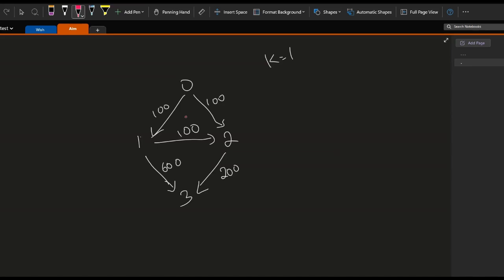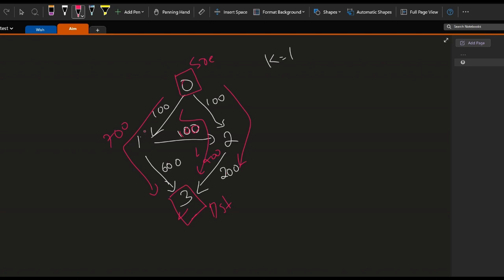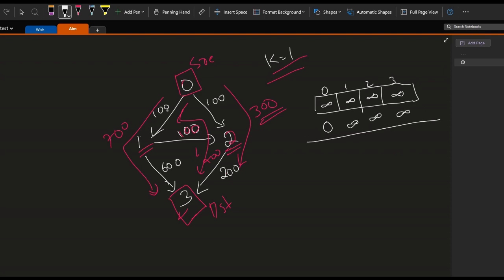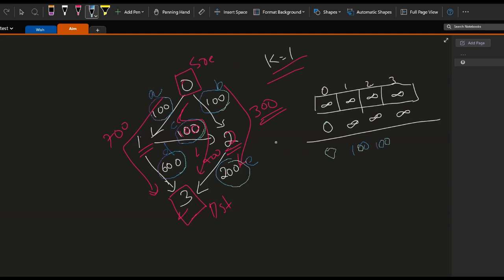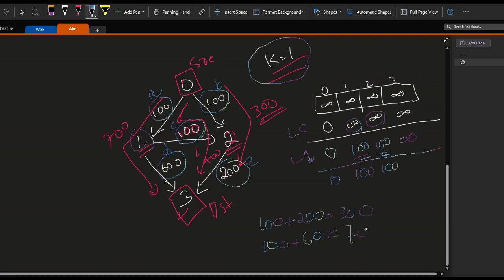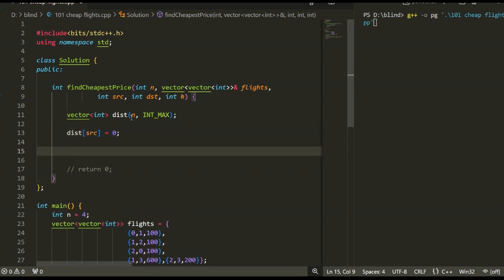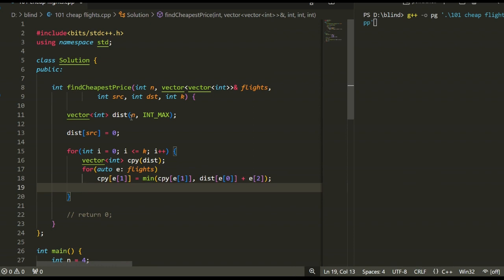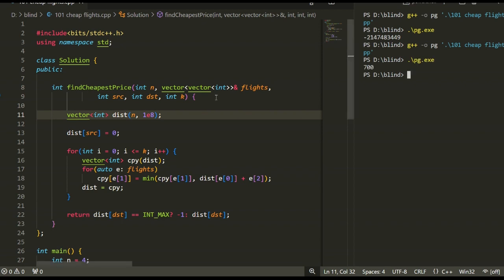Leetcode 787 | Cheapest Flights Within K Stops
🌟 Highlights:
- Solve Using LeetCode Lab 👨‍🚀
- 7 hours of condensed, value-packed learning!
- 20 Patterns with actionable templates.
- 10 Sections covering foundational to advanced concepts.
- 6 Problems/Pattern for hands-on practice.
- 120+ Problems curated from LeetCode! 🏆

Join the Course Now! ➡️